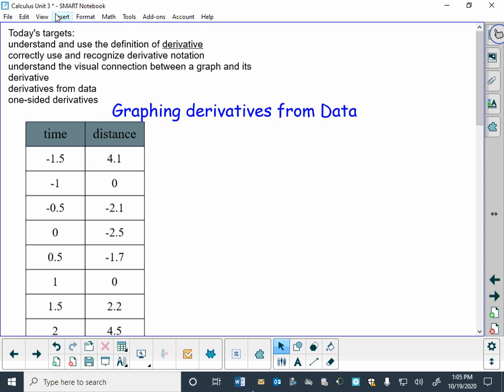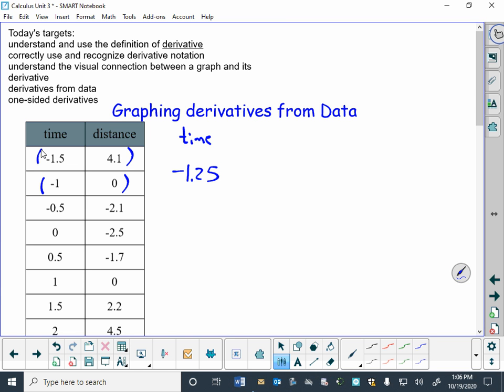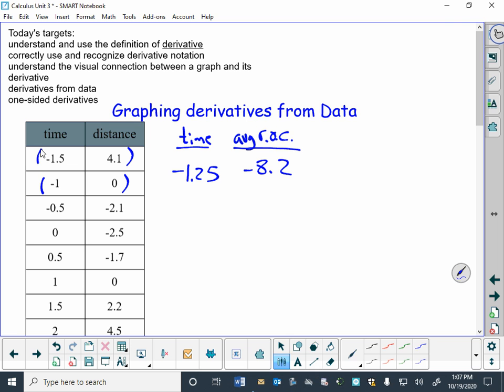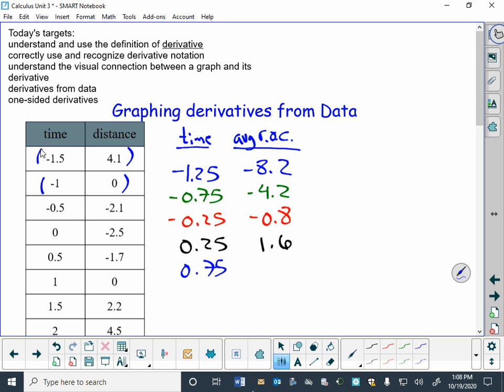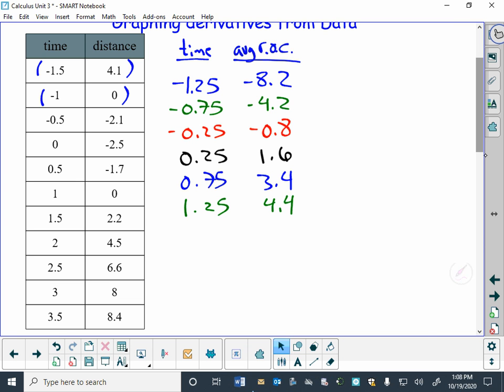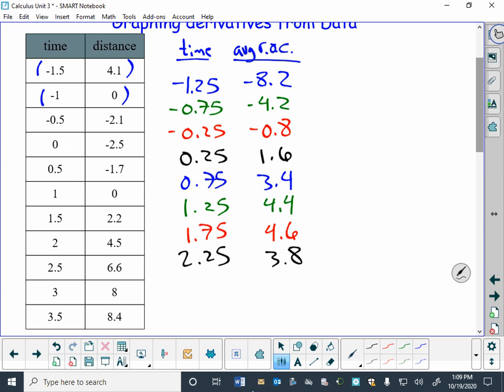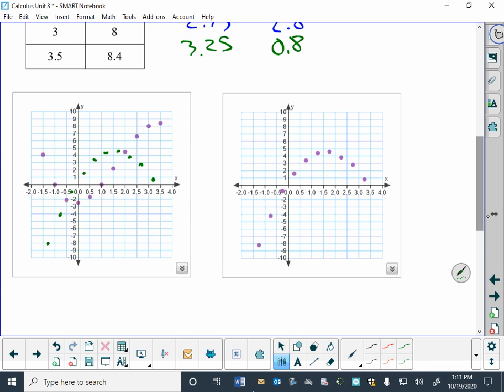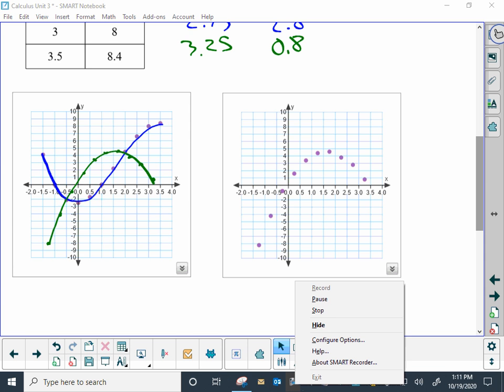approximate derivative from a table of values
example of approximating a derivative from a table of values